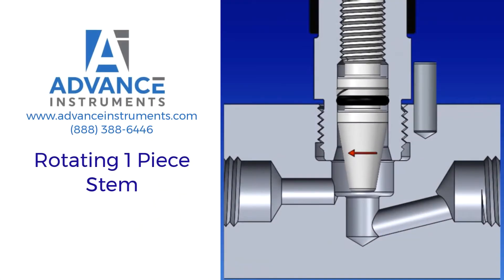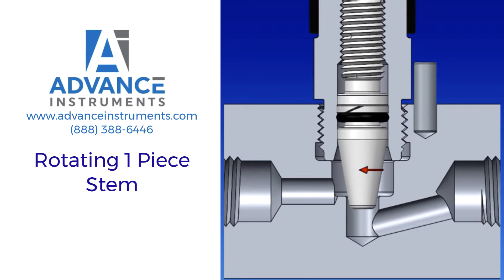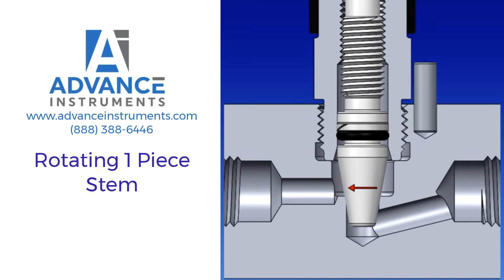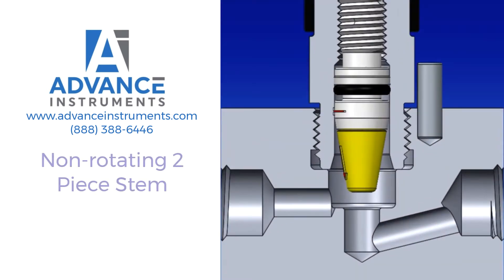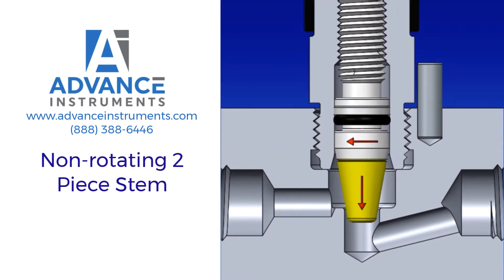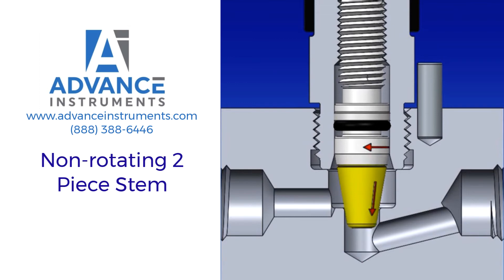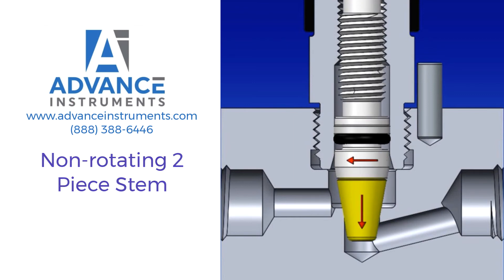Instrument Valves: Rotating 1 Piece Stem Compared to Non-Rotating 2 Piece Stem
Process instrument valves are used with devices such as pressure measurement transmitters, gauges, and switches to isolate the device from the process media for replacement, calibration, and maintenance. Instrument valve are combined together and assembled into block and bleed manifolds combing multiple valves into a single body configuration, with each valve having a separate external connection and a common internal connection.

A critical component to the instrument valve is the valve stem. The stem positions the stem point into the orifice and against the valve seat to control flow and to isolate the process.

STEM TYPES

A one piece valve stem rotates and translates along its axis as it is being driven axially into the orifice. The rotational motion of a one piece stem can produce friction as the stem interacts with the seating area, which could result in galling at the seating surface. This is less of an issue in a soft seat valve or if the media provides lubrication.

A non-rotating two piece stem tip rotates independently from the stem and stops rotating as it is driven axially against the orifice sealing surface while the stem continues its rotational and axial movement.

For more information about process instrumentation valves and valve manifolds, contact Advance Instruments.